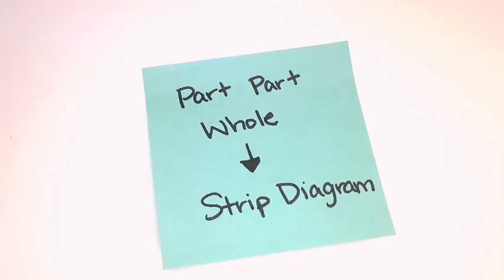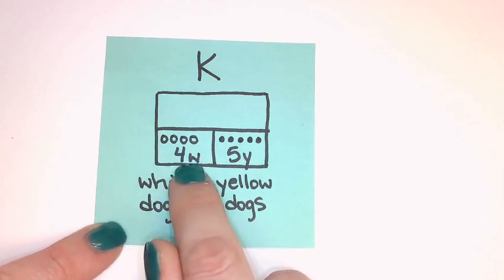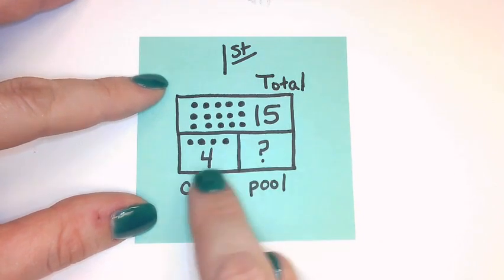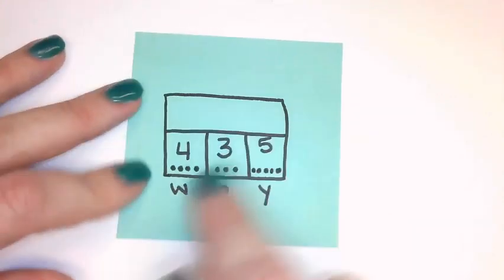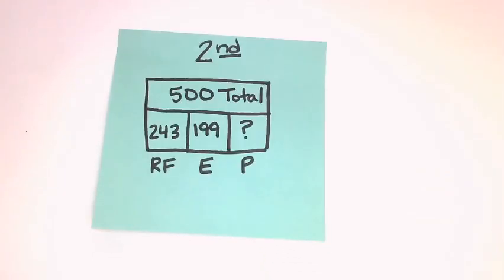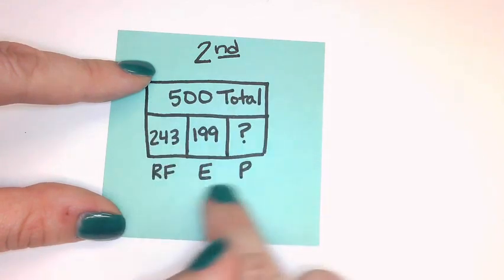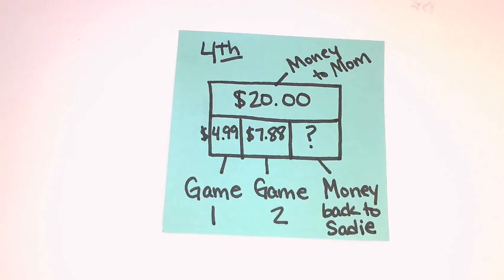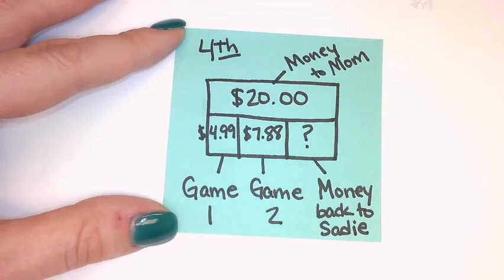Taking Part Part Whole Mats to Strip Diagrams